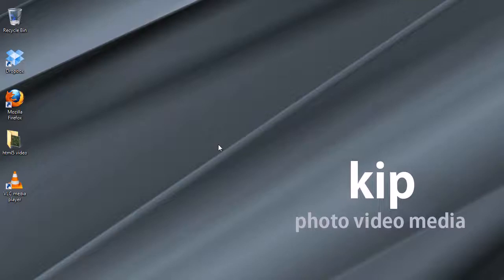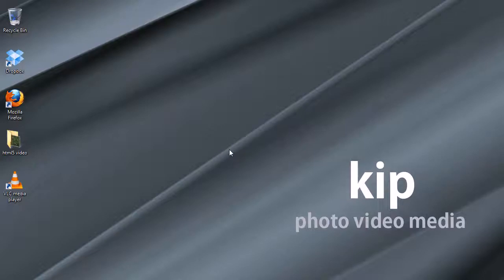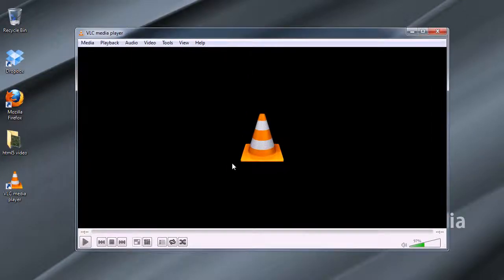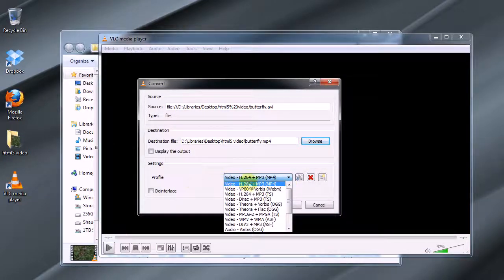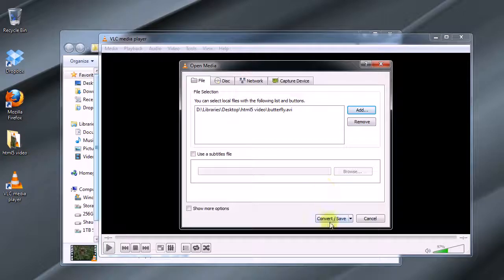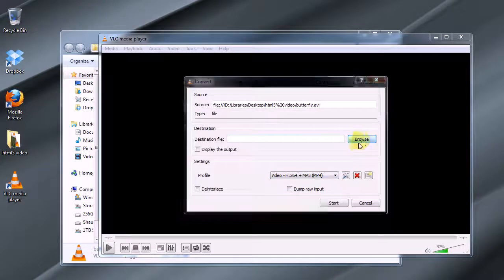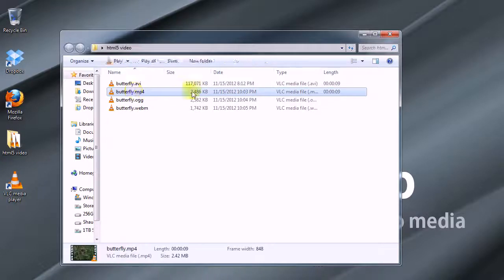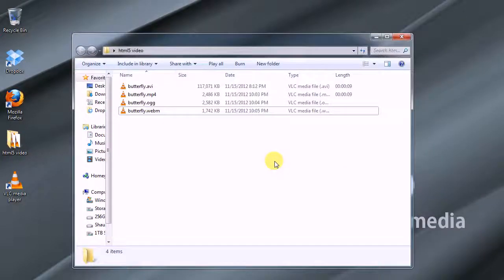HTML5 Tutorial 1- Using VLC to Convert Videos to .mp4, .ogg and .webm